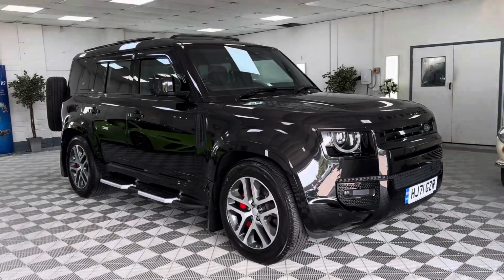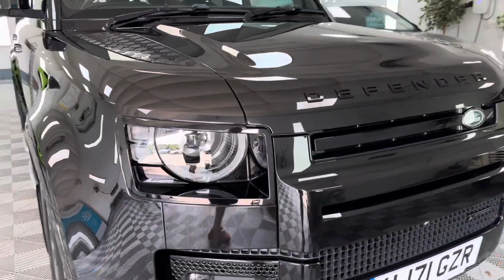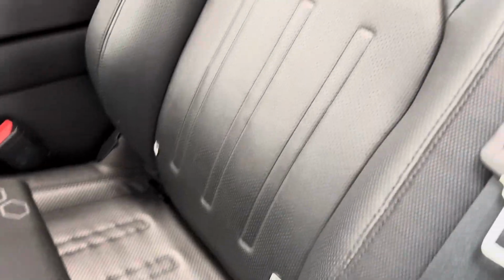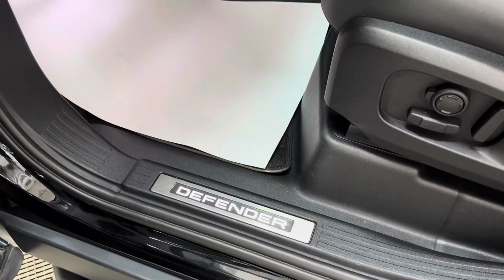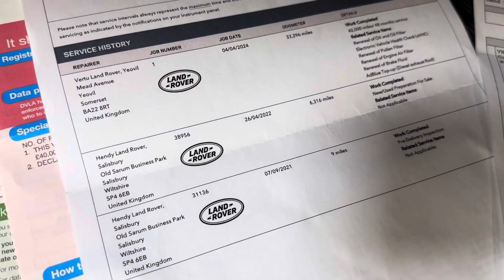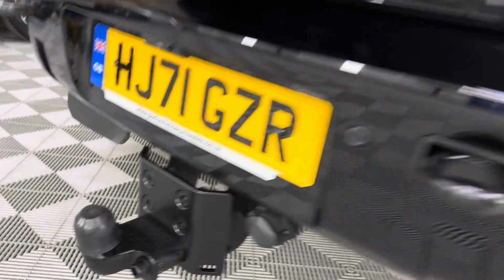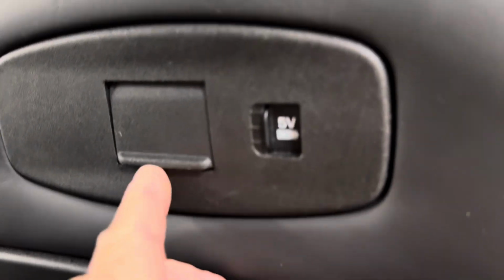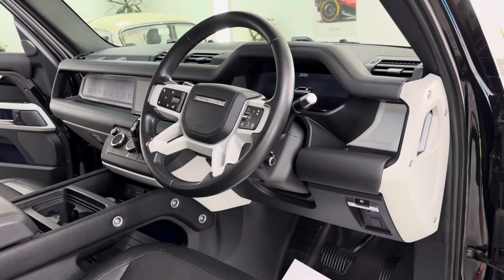Defender D300 HSE X-Dynamic for sale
35418 miles